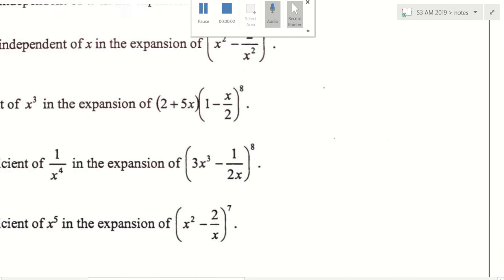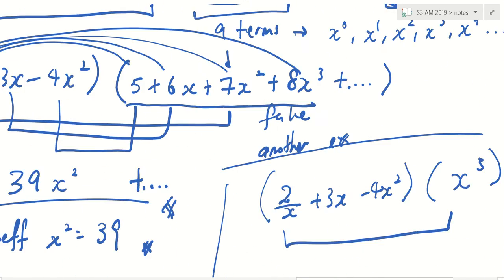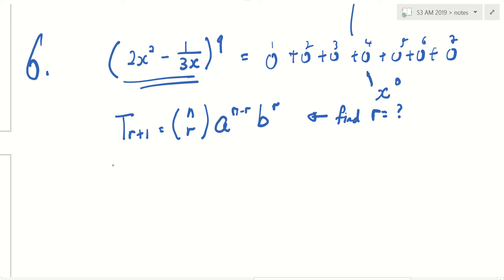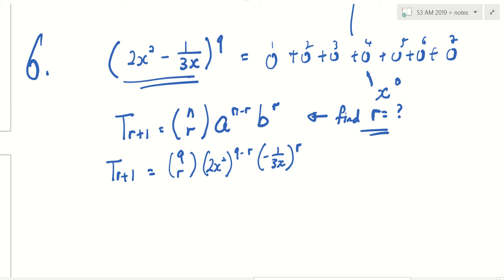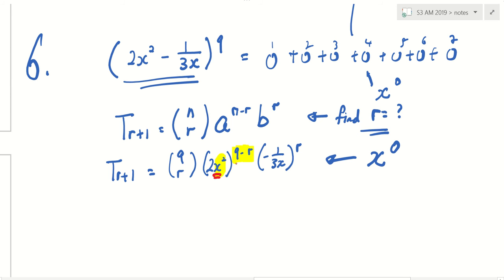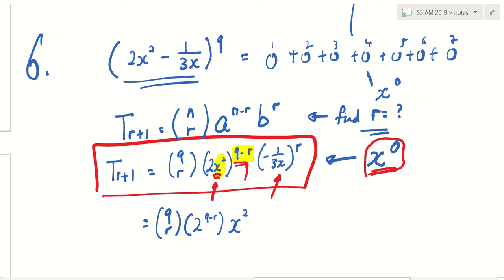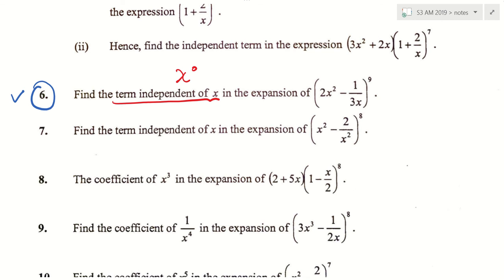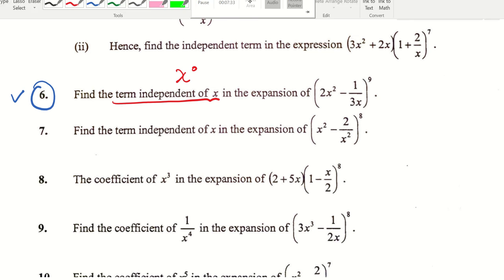Binomial expansion rev Q6